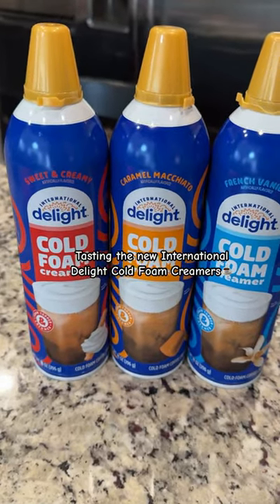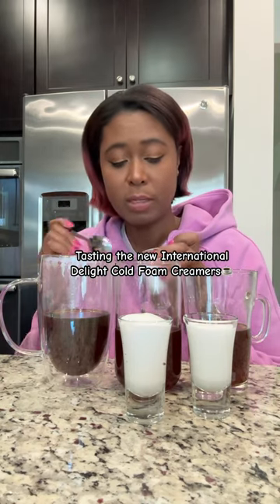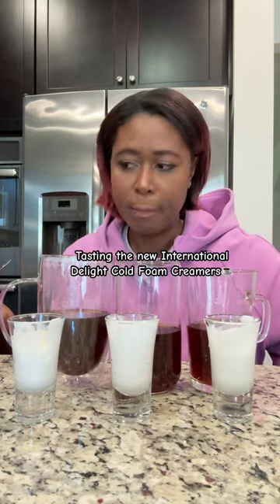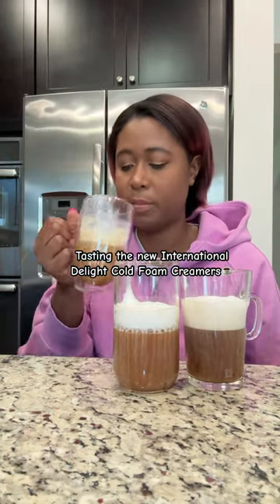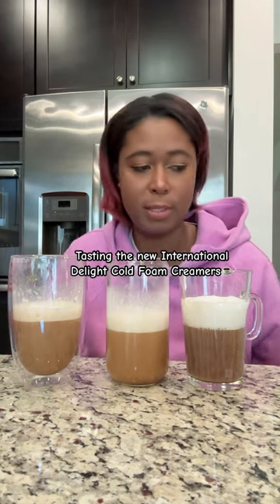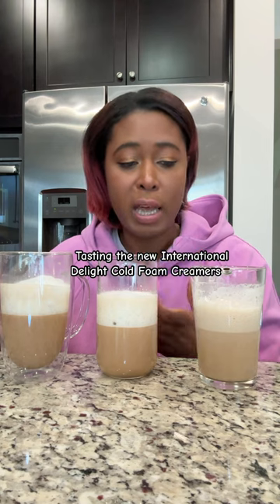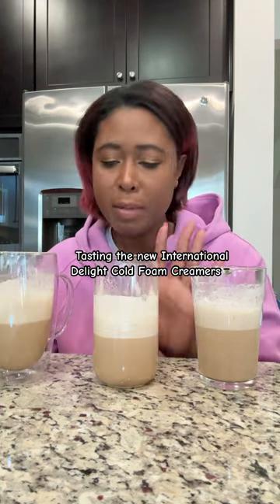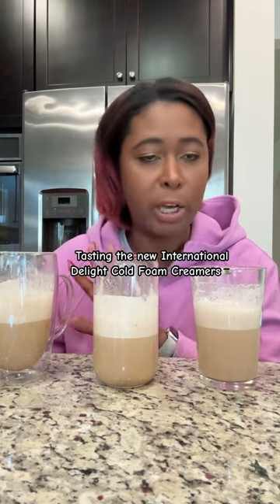International Delight Cold Foam Creamer Review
Amaz0n favorites